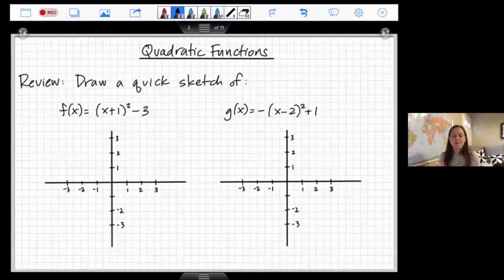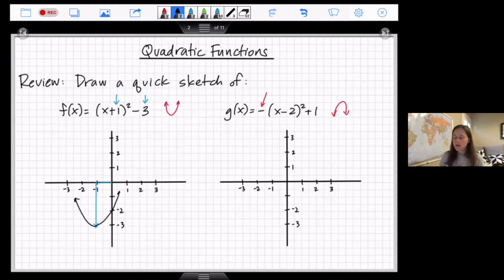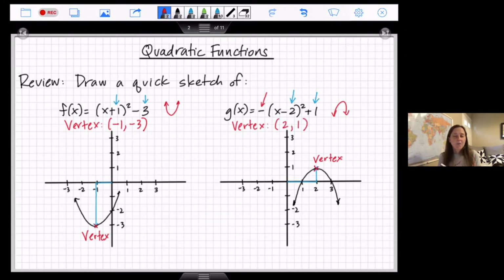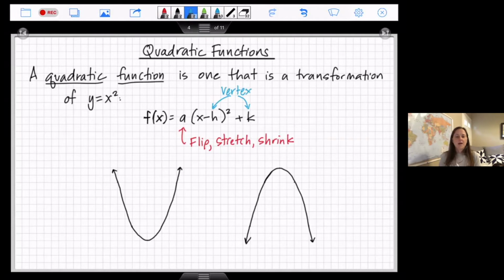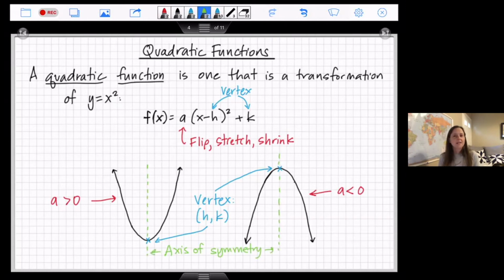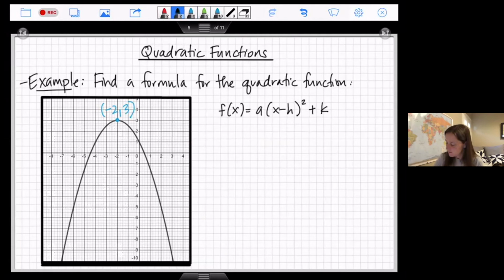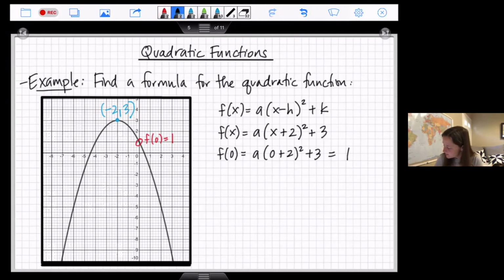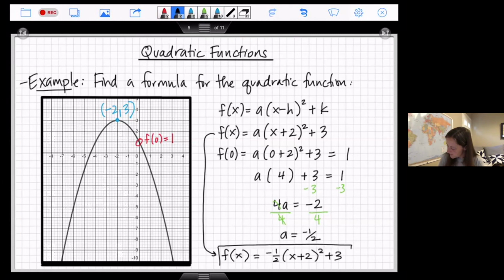MAT 130 3.2 Quadratic Functions Intro